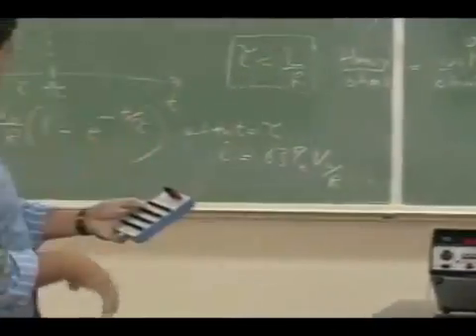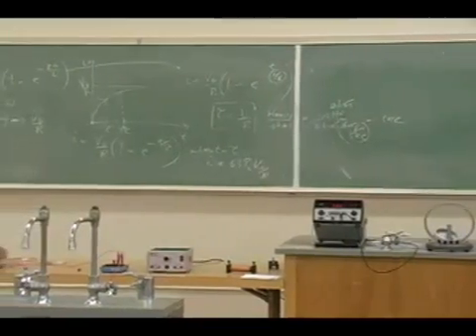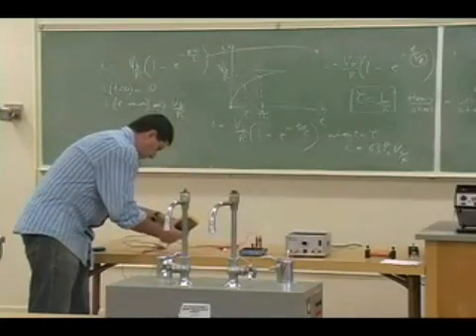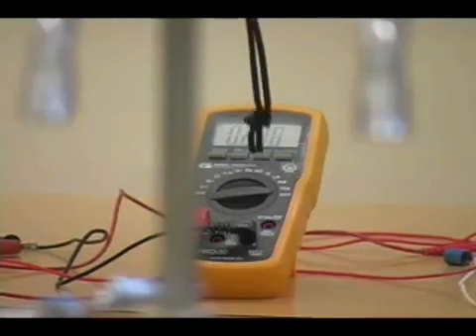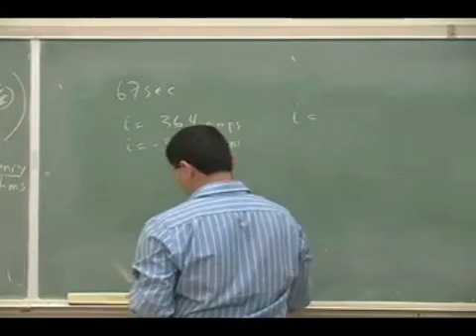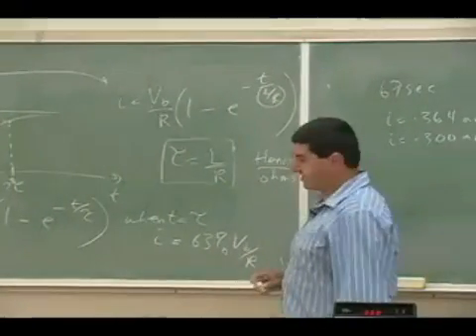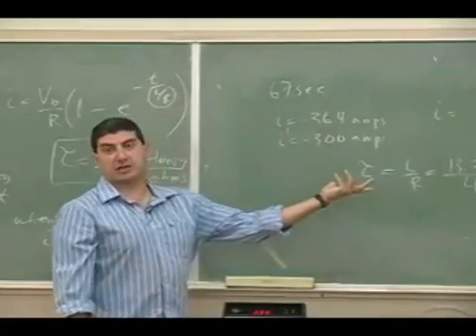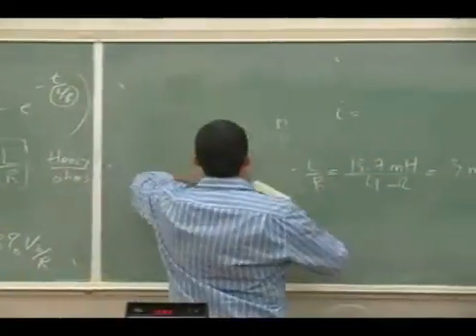LR Circuits Example 1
This clip shows the application of the theory of LR circuits to an actual circuit involving one resistor and inductor.